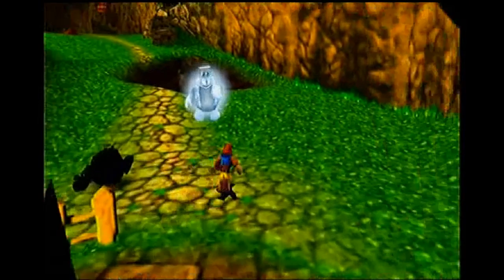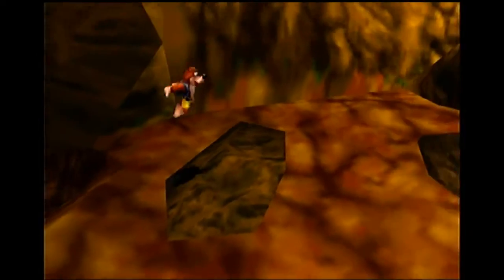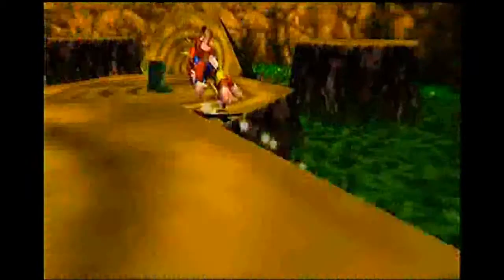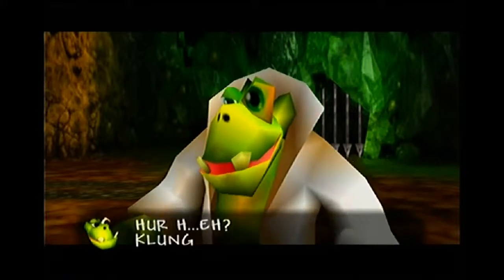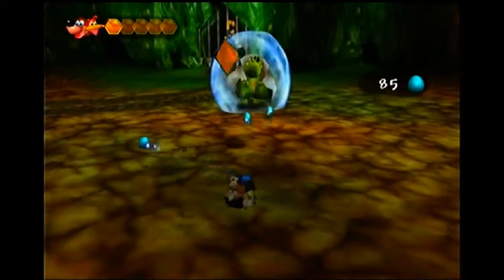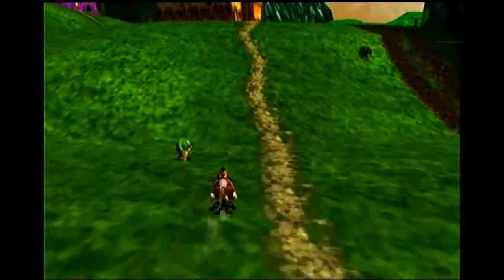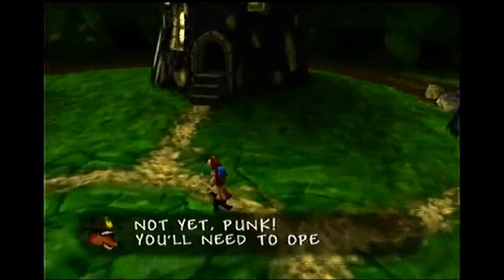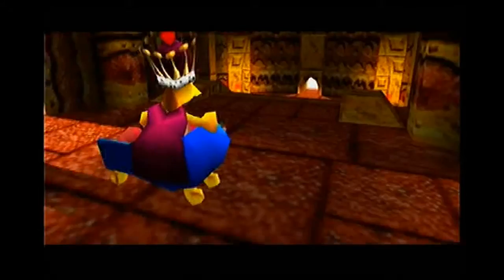My library-banjoo tooie- No. 6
This video is the second video of the banjo series its a great N64 game i hope you enjoy the video